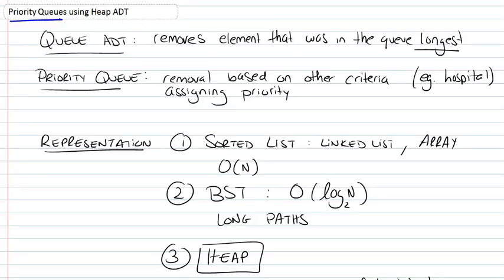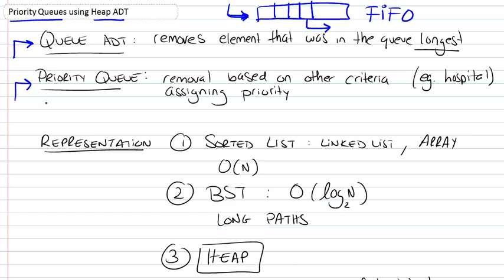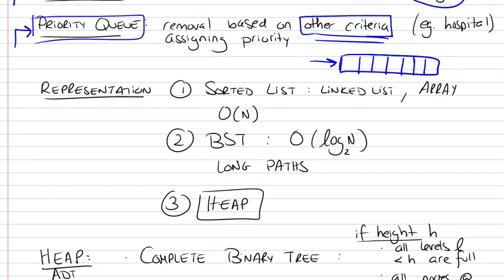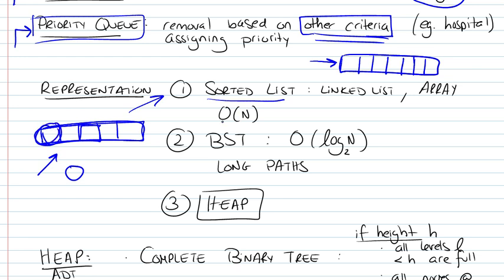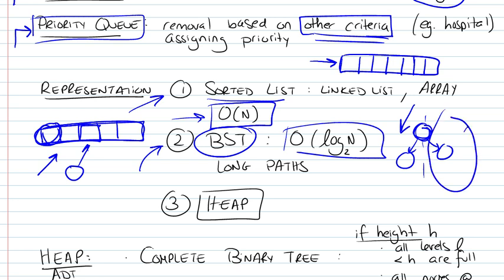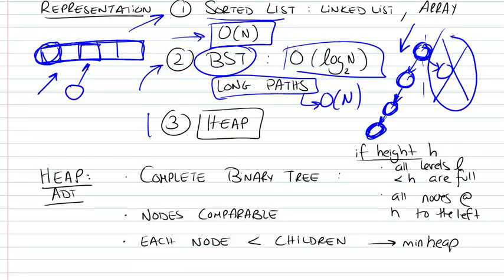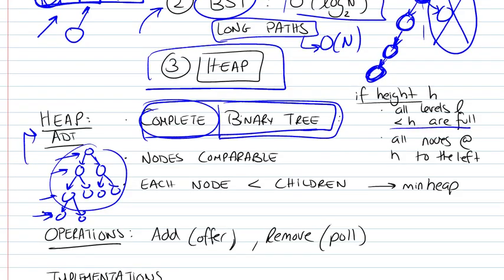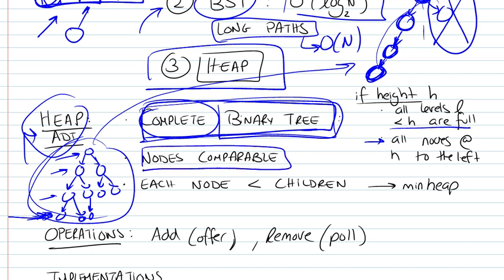Priority Queues using Heaps Part 1/3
Priority Queues using Heaps Part 1